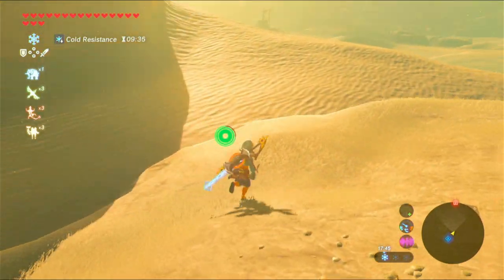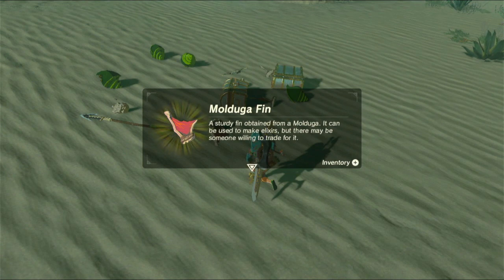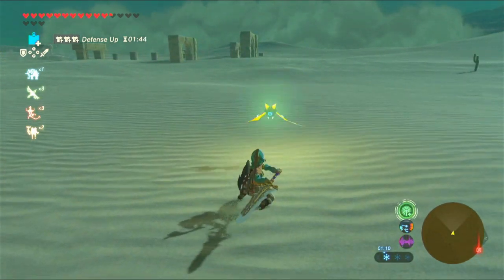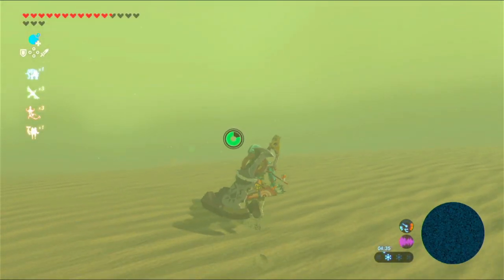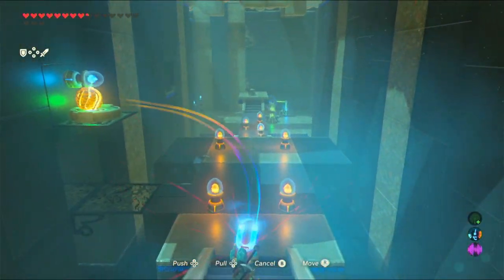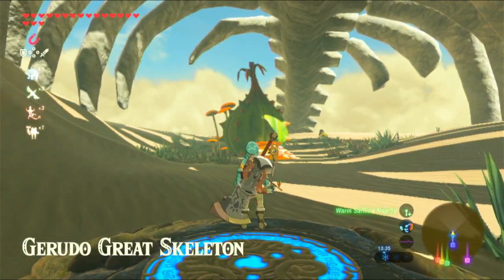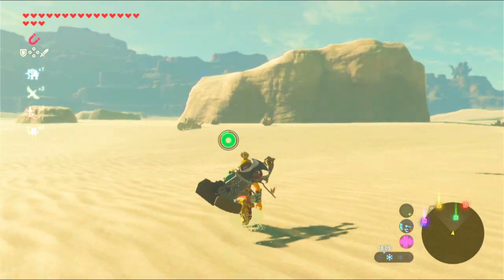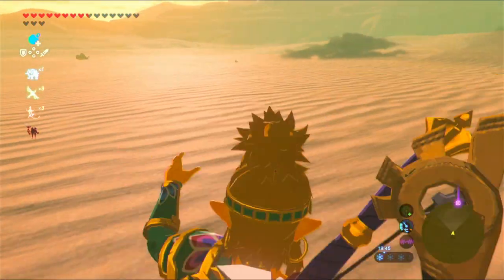The Legend Of Zelda Breath Of The Wild Episode 93 Molduga Attack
Exploring the Gerudo wasteland.

Get to high ground!!!